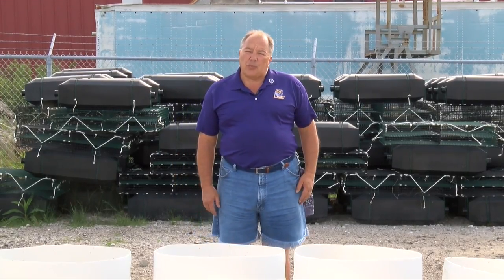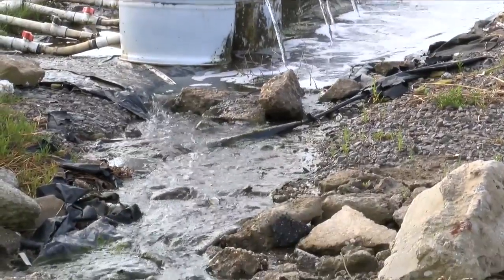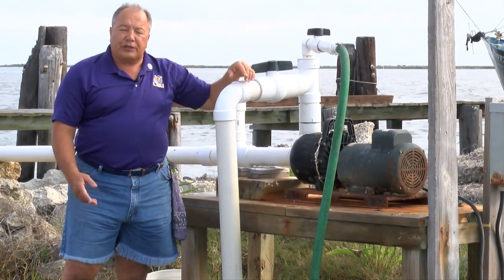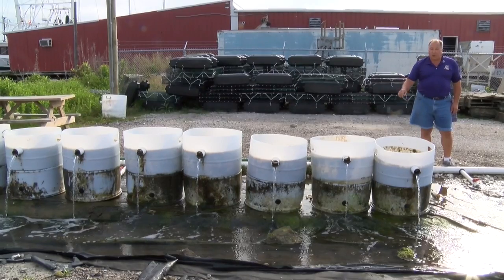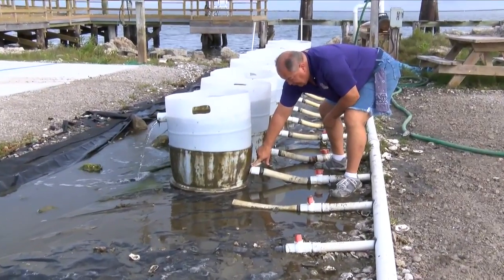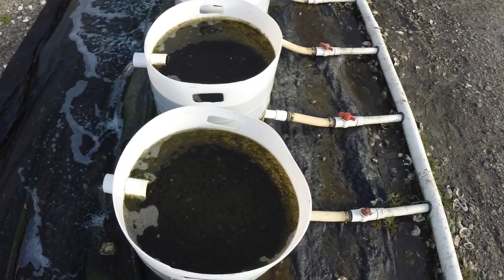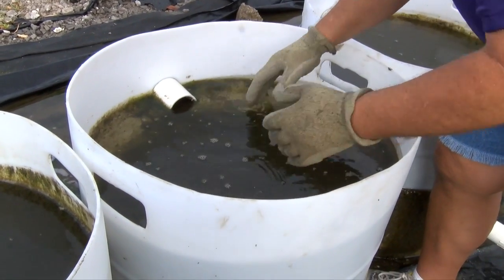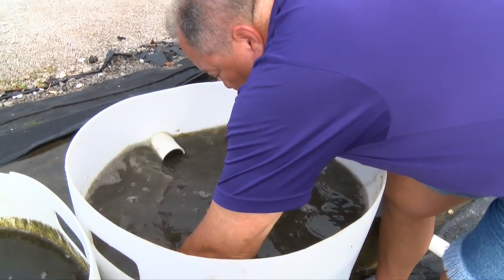Operating an Oyster Nursery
Louisiana Sea Grant's Dr. John Supan demonstrates how to assemble a series of oyster seed silos into an oyster nursery system.